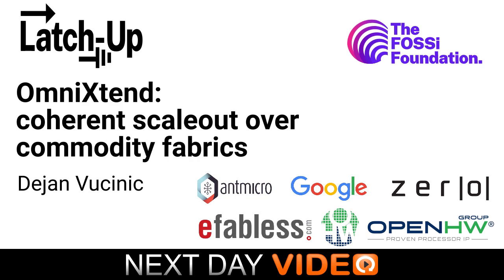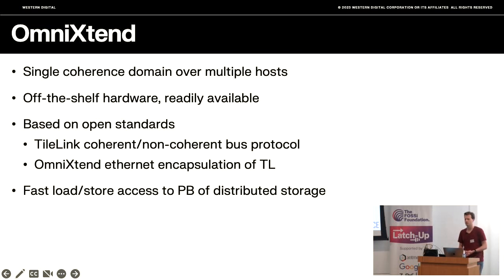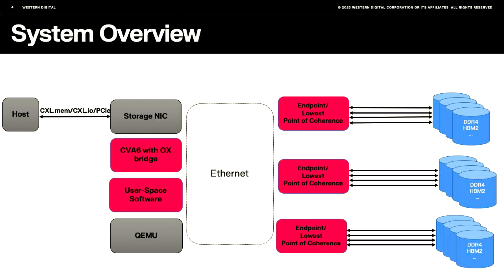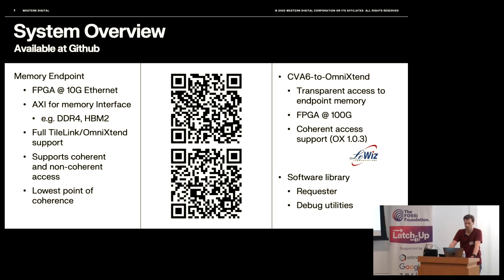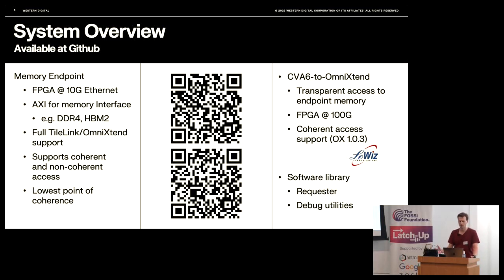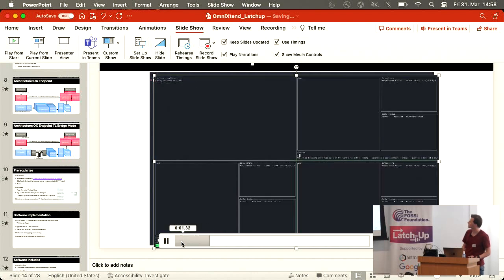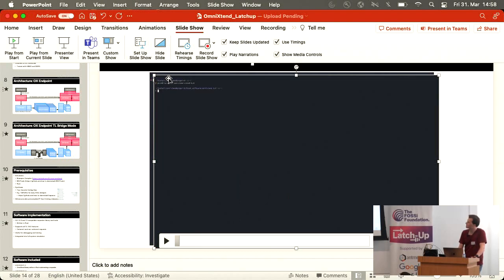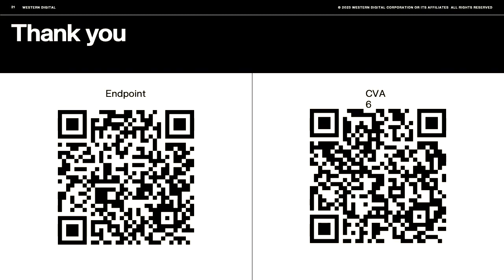OmniXtend: coherent scaleout over commodity fabrics - Dejan Vucinic (Latch-Up 2023)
Dejan Vucinic

OmniXtend is a protocol to transmit TileLink messages over Ethernet. The aim of the protocol is to enable the creation of very large, fully coherent heterogeneous systems using commodity fabrics with no IP restrictions. First, a disaggregated main memory endpoint, i.e. lowest point of coherence, compliant with OmniXtend 1.0.3 and 1.1, available Second, an OpenPiton-to-OmniXtend translation unit integrated into CVA6, available Together these provide a complete off-the-shelf solution to multi-socket RISC-V with disaggregated main memory, and a wonderful starting point for development of coherent accelerators or novel caching hierarchies.

OpenHardware

OpenHardware

Fri Mar 31 15:00:00 2023 at UCSB Henley Hall room 1010